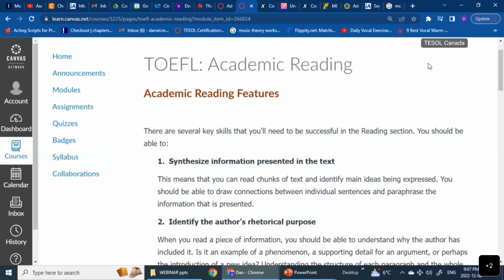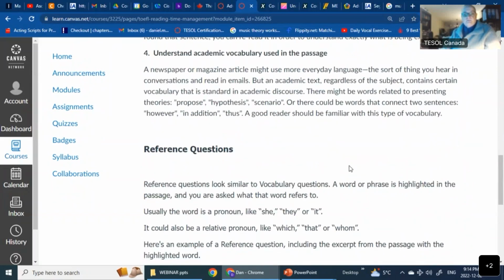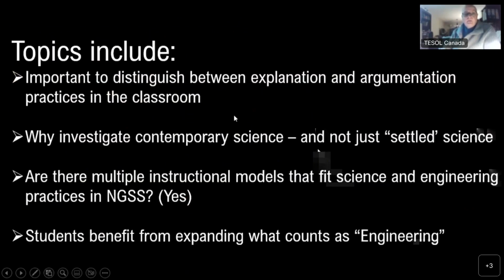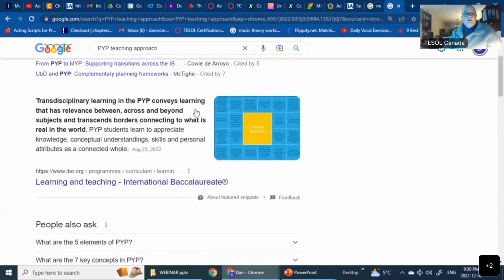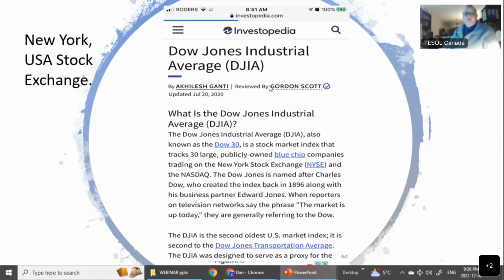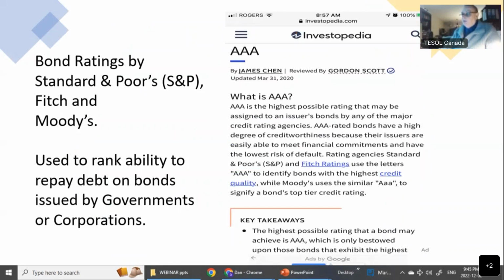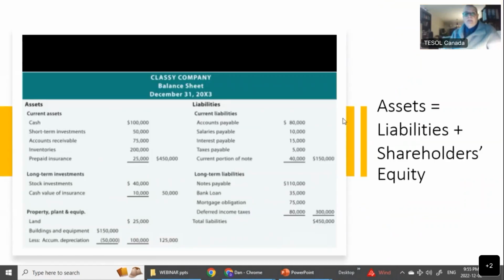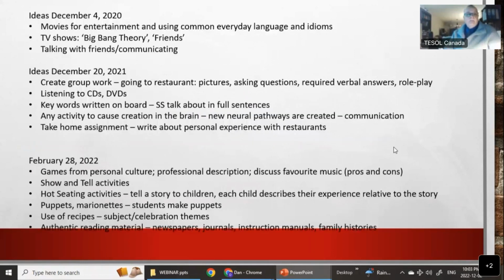TESOL Canada Certification -20th Lecture-12/02/2022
Teaching Academic Subjects- TAS
English as a Medium of Instruction- EMI